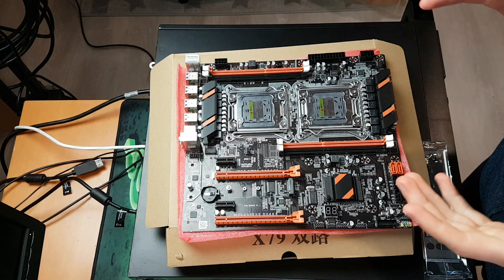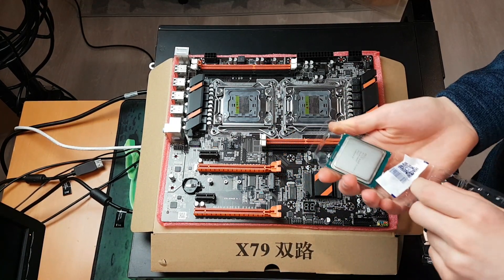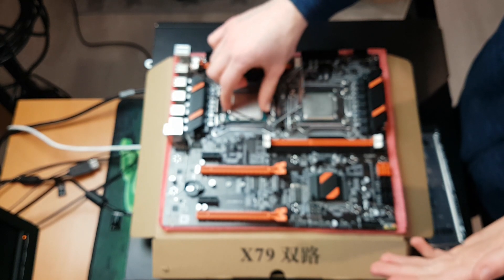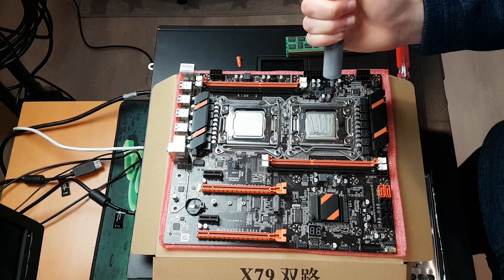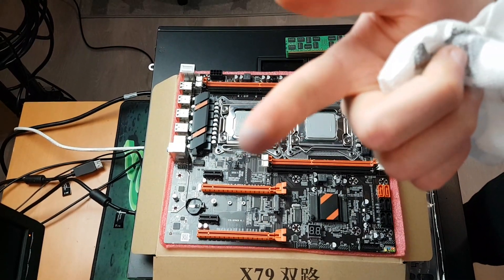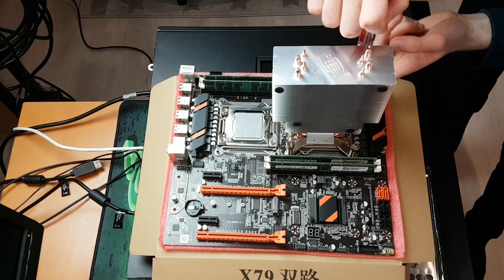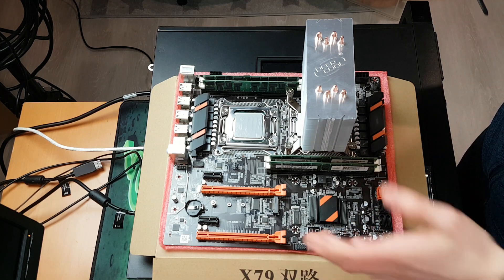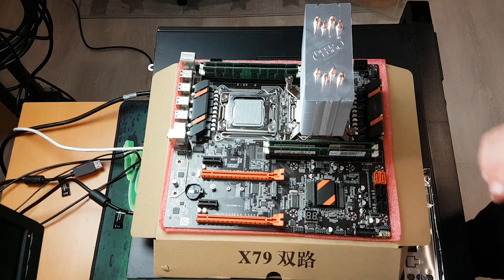First look at the cheapest Dual X79 motherboard (Part 1)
This is just a brief overview of a dual X79 motherboard I received from Aliexpress.
I look forward to testing it in the future.